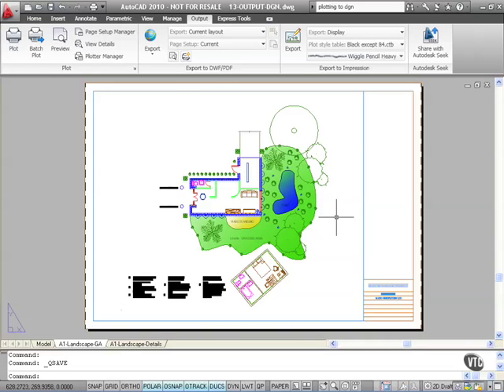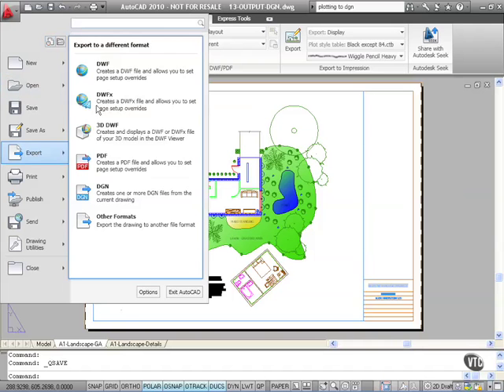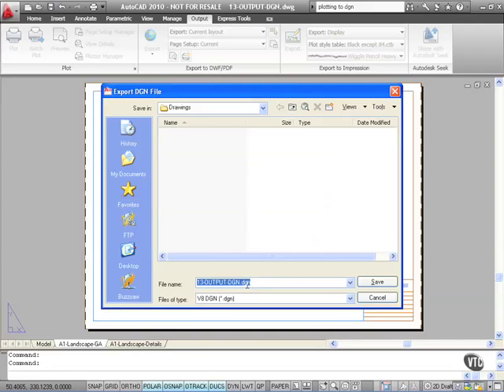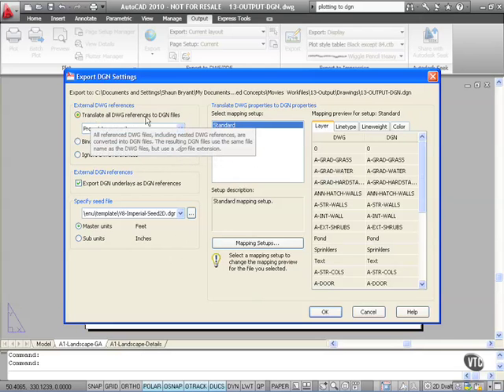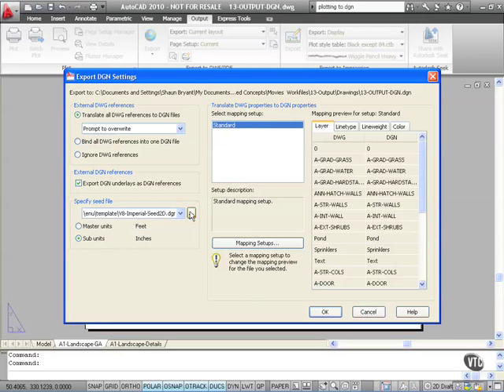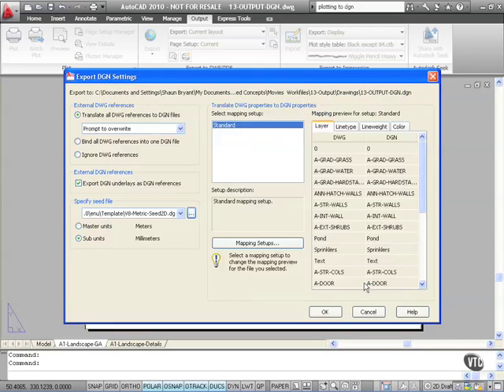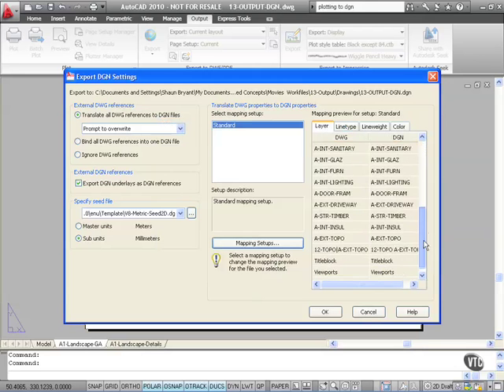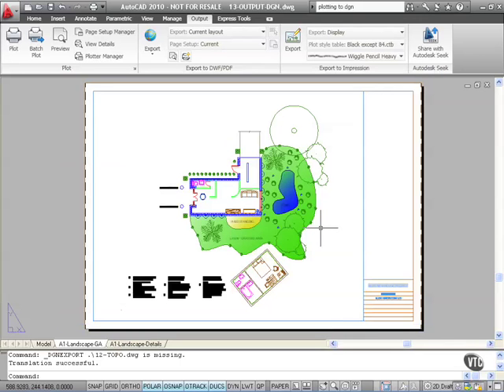13 05 DGN